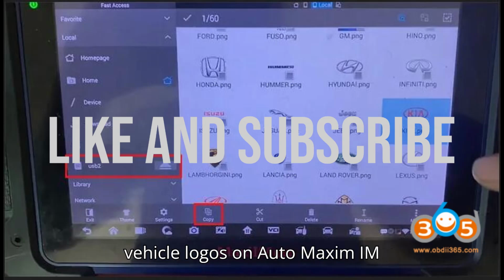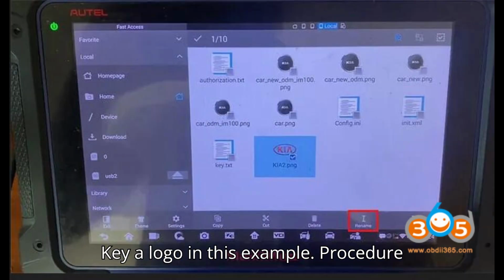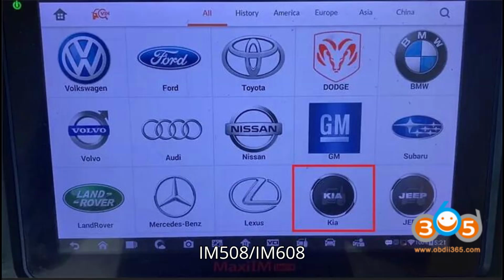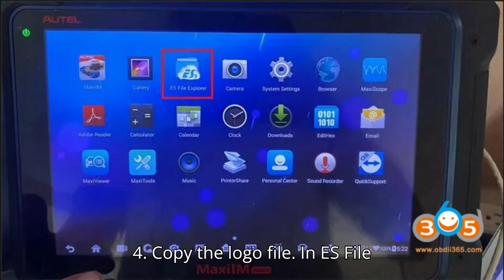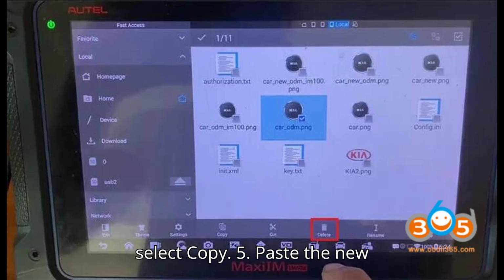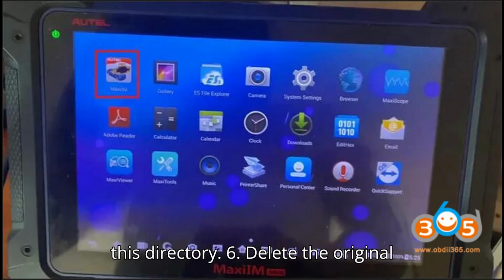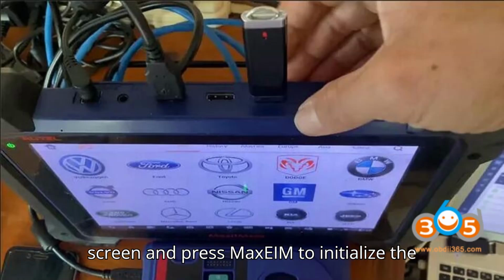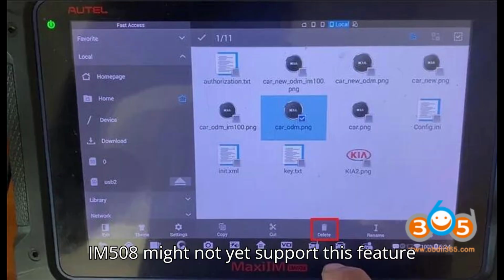How to Change Vehicle Logos on Autel IM508 IM608?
🚗 Learn How to Change Vehicle Logos on Autel MaxiIM IM508/IM608 with this easy step-by-step guide! We'll walk you through using a USB drive to upload and customize car logos like the KIA logo directly on your Autel IM508 or IM608 tablet. From accessing ES File Explorer to replacing the default logo, this tutorial covers it all. Enhance your vehicle diagnostics experience with personalized logos!

I do not claim ownership of the footage, images, or audio featured in this video.